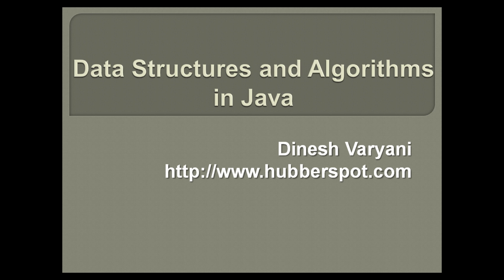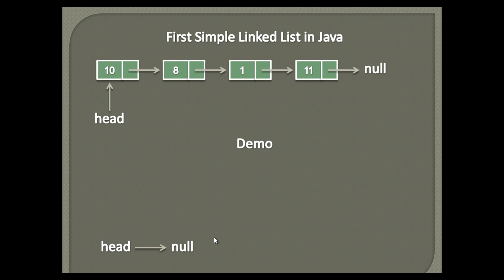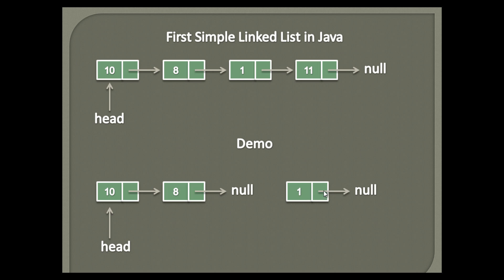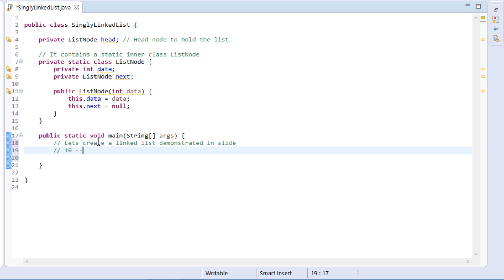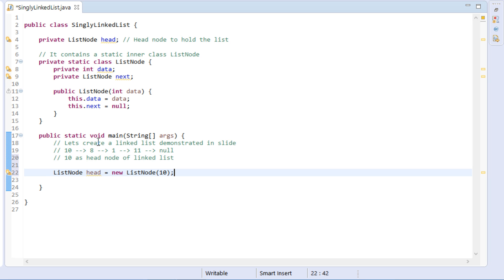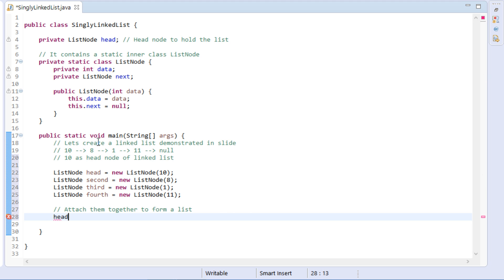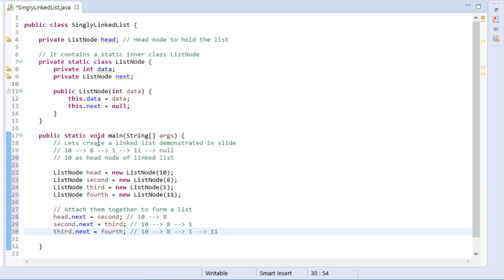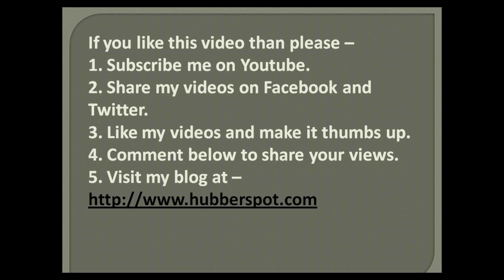How to create a Singly Linked List in Java ?